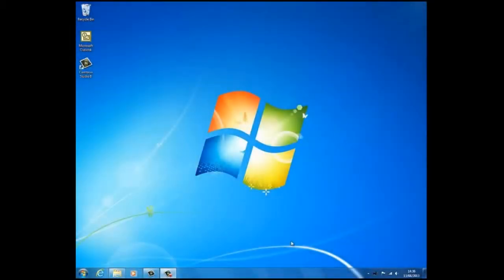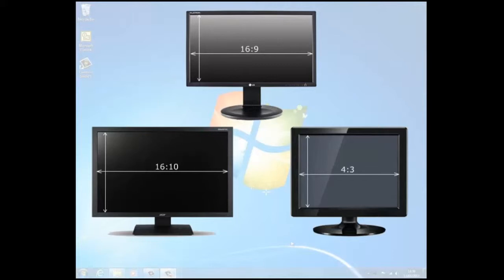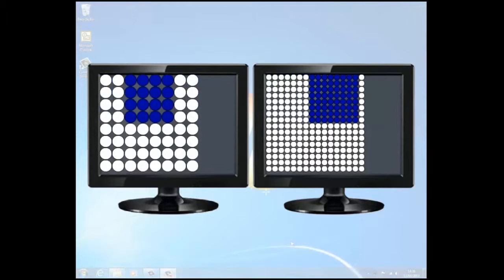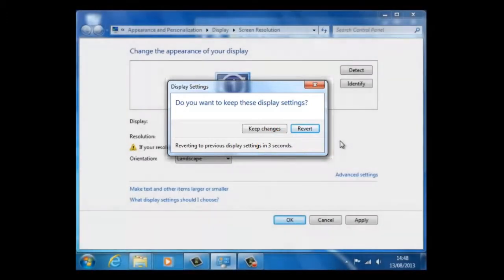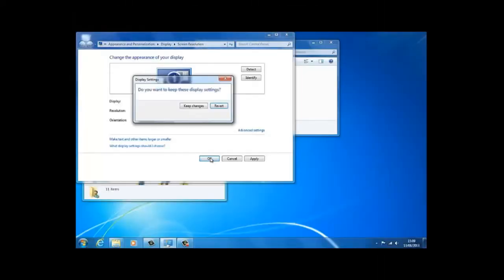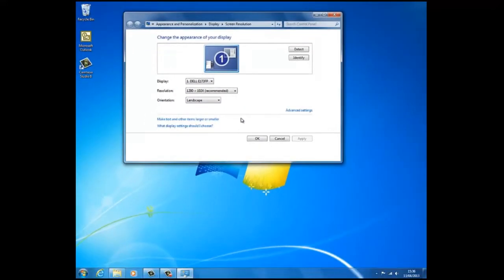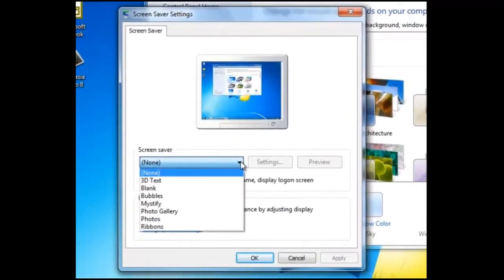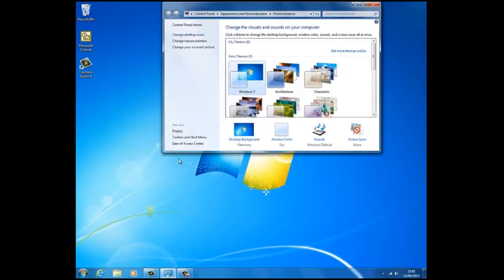Display Adapter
Windows chooses the best display settings, including screen resolution, refresh rate, and colour, based on the monitor.

These settings differ depending on whether it is an LCD or CRT monitor.

LCD monitors, are also called flat-panel displays, and have largely replaced CRT monitors. They are far lighter and thinner than bulky CRT monitors, which contain heavy glass tubes.

LCD monitors also come in a wider range of shapes and sizes, which include widescreen and standard-width screens, with ratios of 16 to 9 or 16 to 10 width-to-height for widescreen models and 4 to 3 for standard-width models. Laptops also use flat-panel displays.